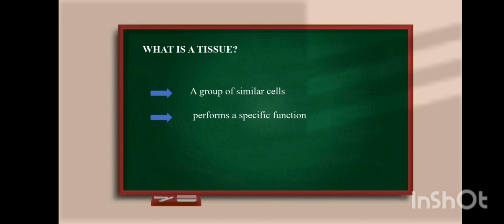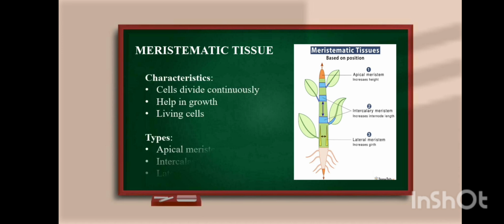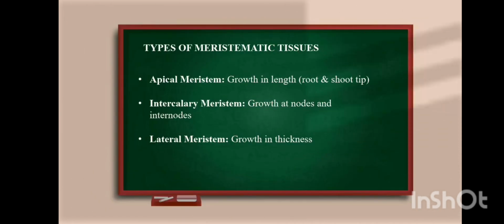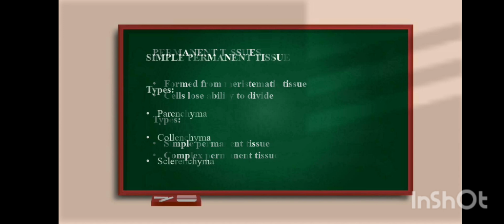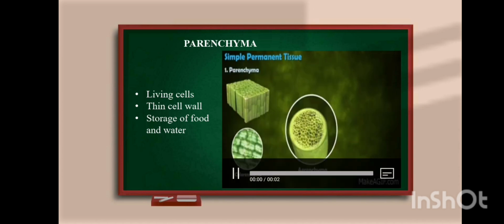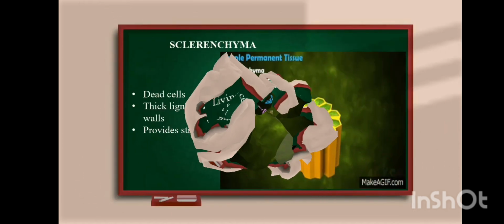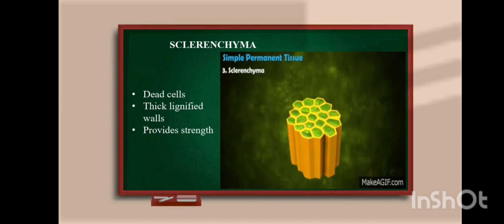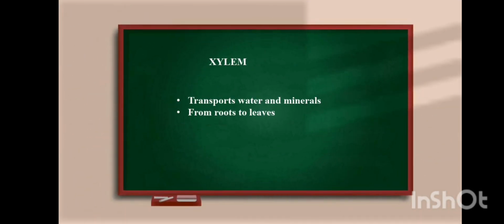16 January 2026